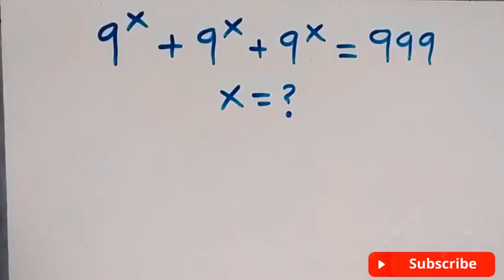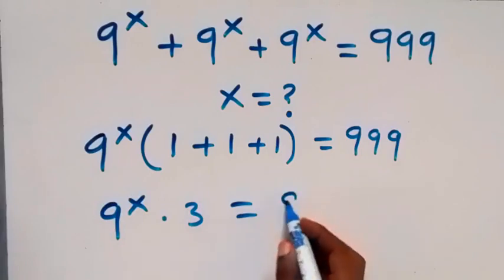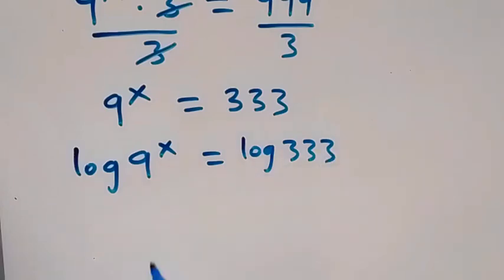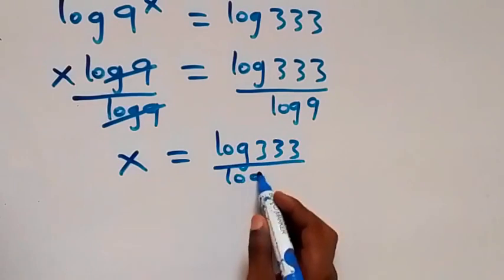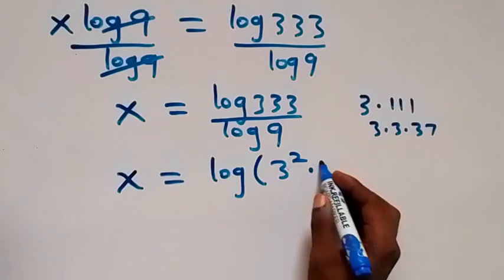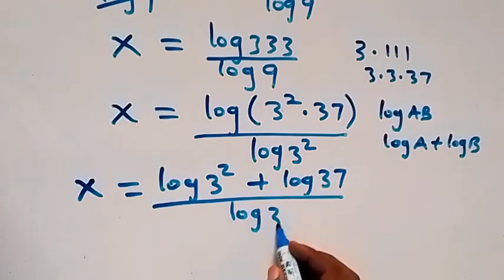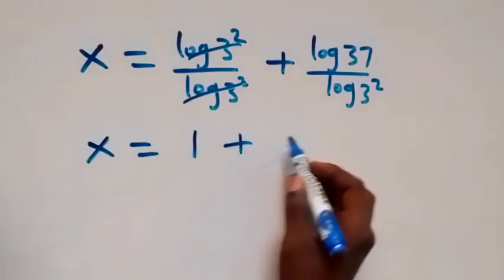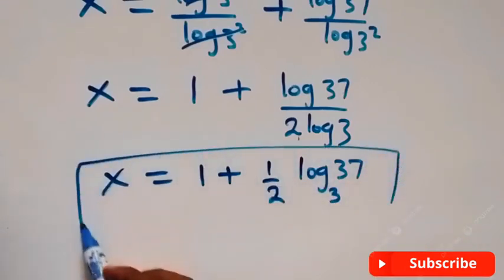Japanese | A Nice Math Olympiad Problem | X = ?